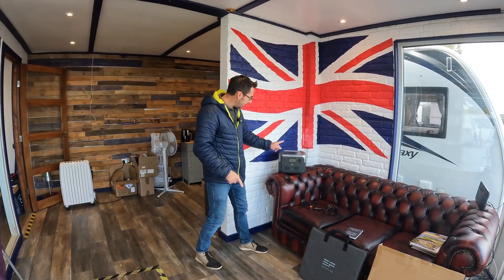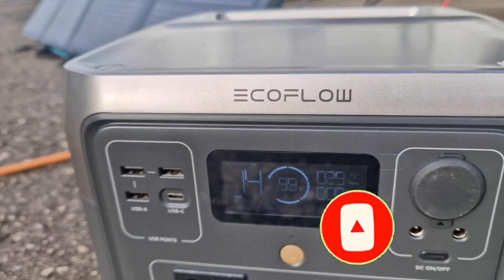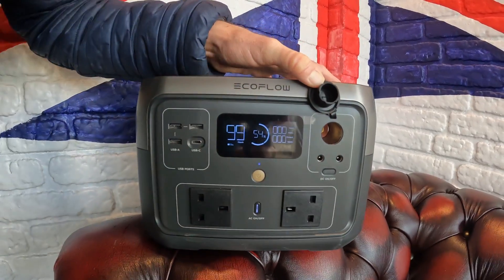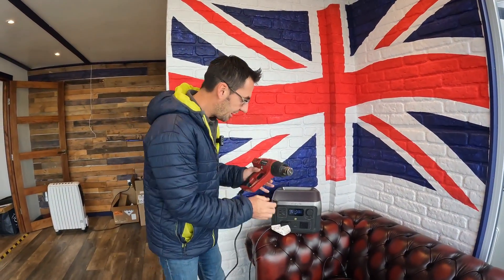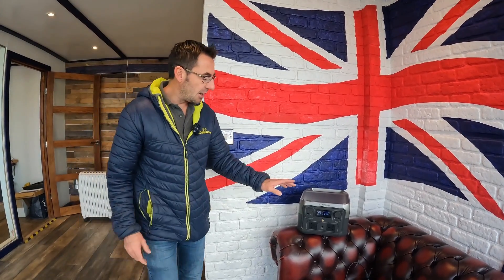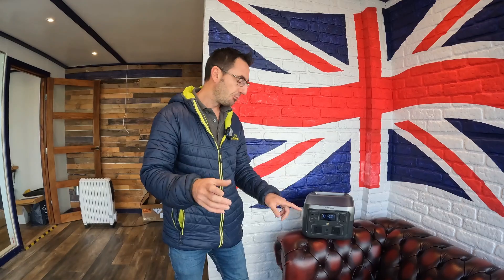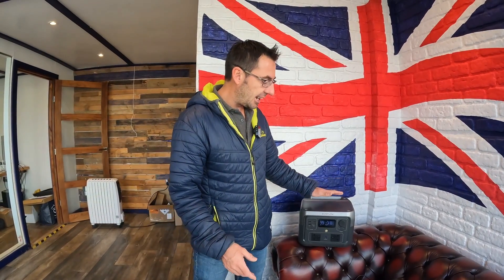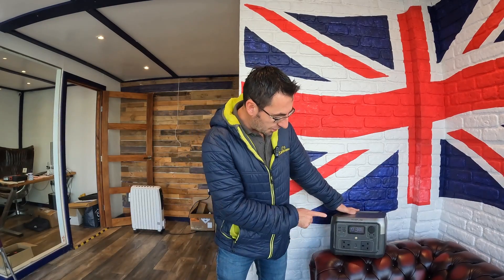Caravan Power Station, off-grid 230v power. EcoFlow River 2 Max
Caravan Powerstation , off grid 230v to power your caravan using the ecoflow river 2 max. we have a quick look at the ecoflow river 2 max with the new lithium iron phosphate battery. We power a caravan from the ecoflow river 2, use a heat gun and recharge with the ecoflo solar panel, turning the ecoflow river 2 into a Solar generator.

Use the links below to purchase.

Save up to £300 on all the products (except the new arrivals), and get yourself an EcoFlow for this winter (Nov.14 - Nov. 28)!

EcoFlow RIVER 2 Max

EcoFlow 110w Solar Panel